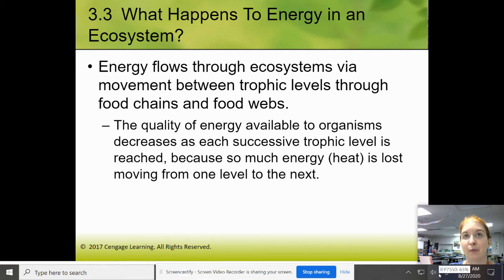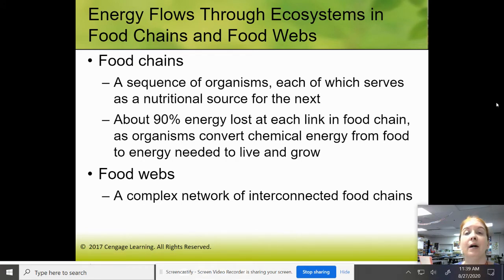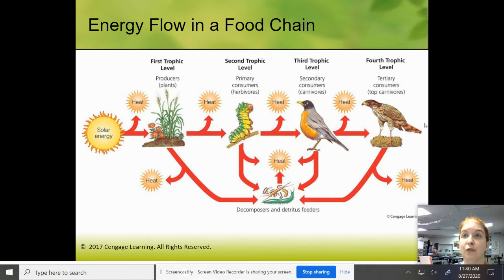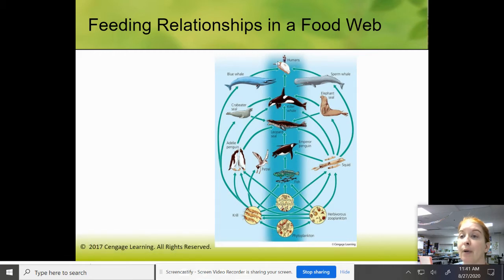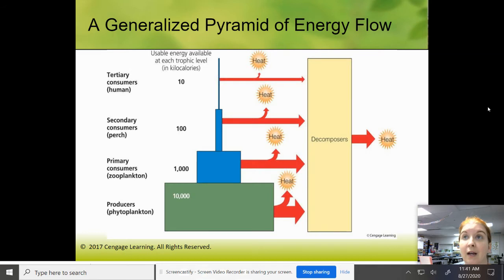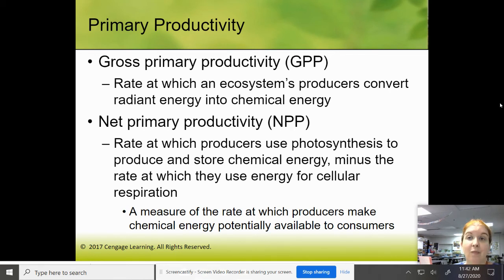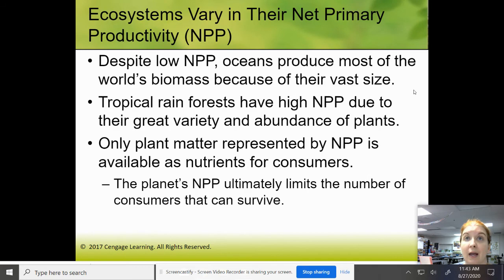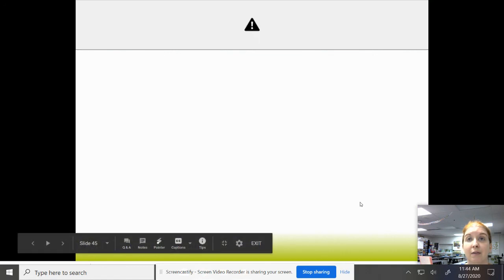Env Sci - Ch 3, section 3 - what happens to energy in an ecosystem?